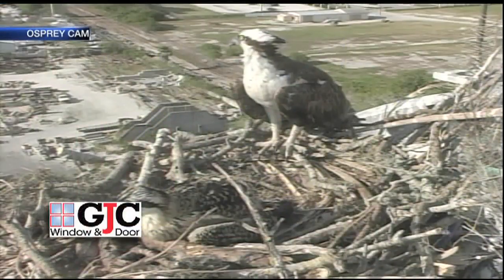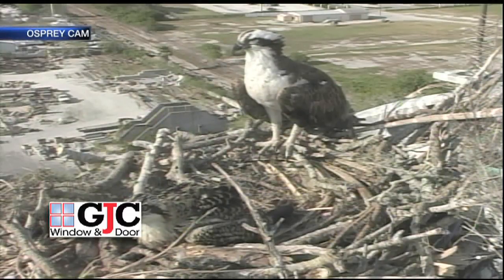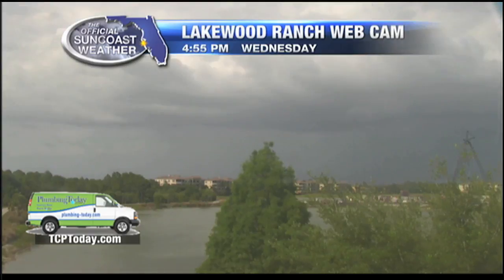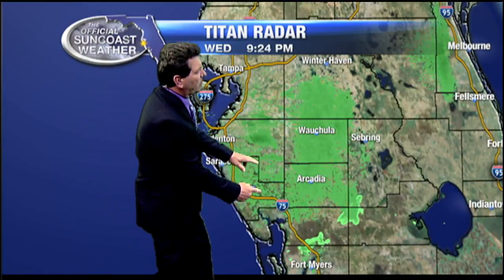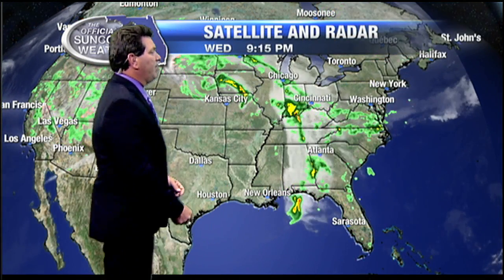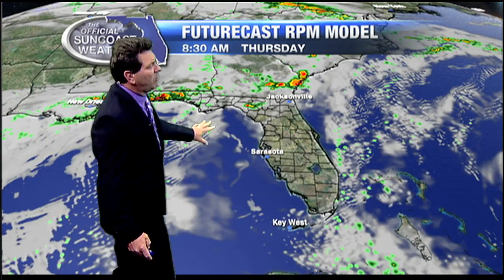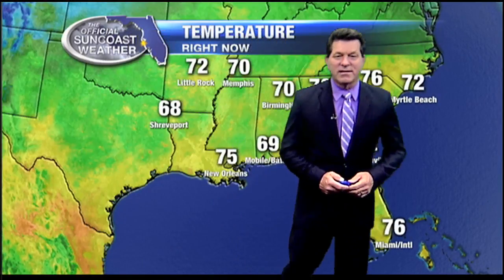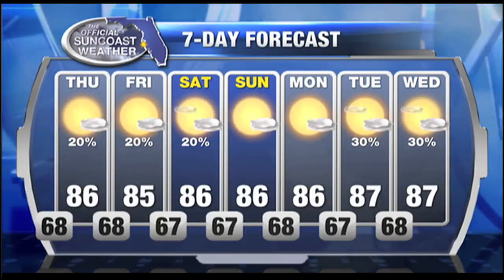The Official Suncoast Forecast - 11pm March 27, 2016